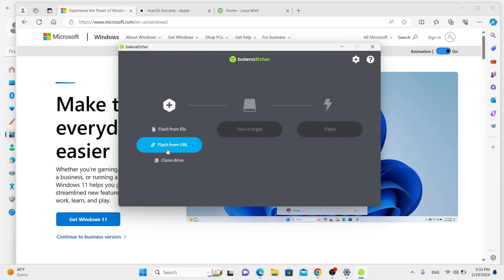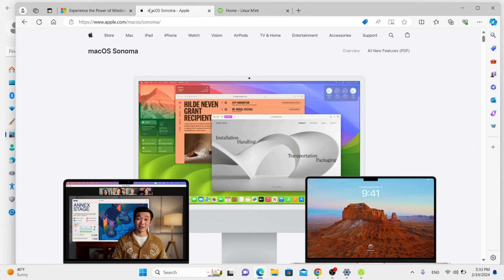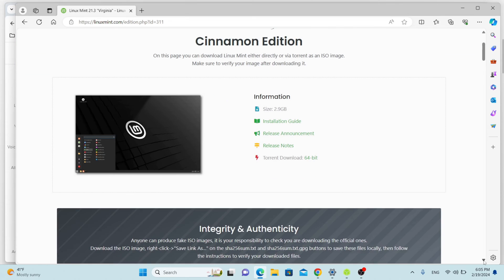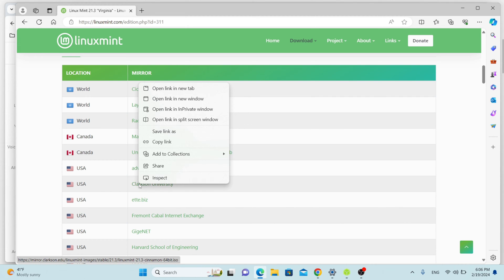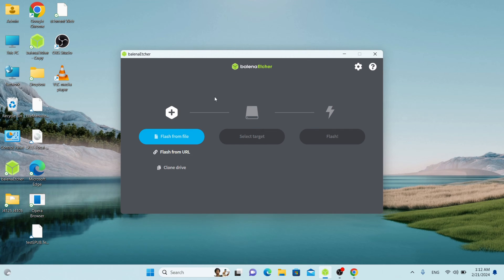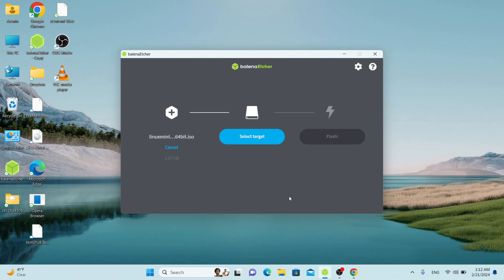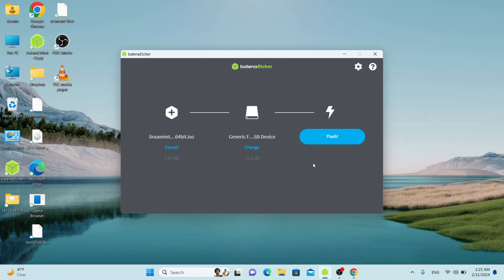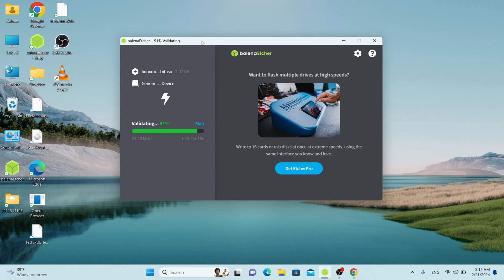Flash operating system from URL - Balena Etcher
This video, from OS College, demonstrates how Balena Etcher flashes an operating system to an external drive from the operating system file's URL, or Web address. Etcher is an application that flashes operating system files to USB sticks and other external drives, so you can boot a computer with one of these drives. Linux operating systems are usually tried and installed by using a bootable external drive.

Etcher is a cross-platform application, so it works equally well on Windows, MacOS, and Linux operating systems. Its user interface is the same across all systems.

Here are links to the OS College Website, Etcher Website, and Websites of applications and operating systems discussed in this video or used to make this video.

Operating systems

Applications used to make videos